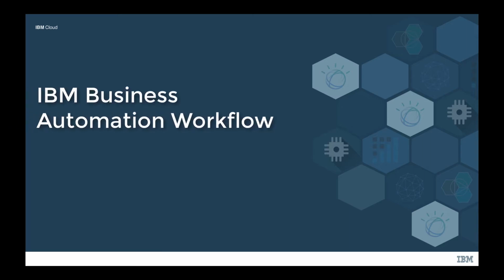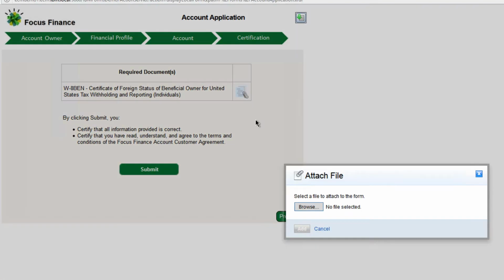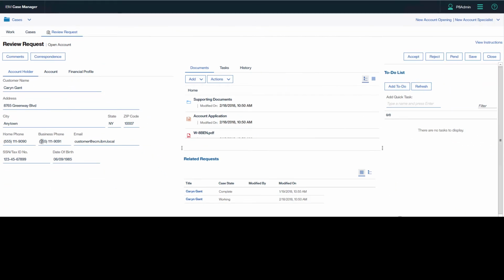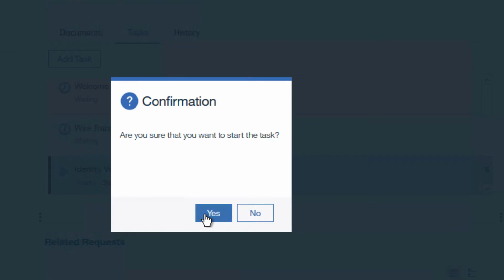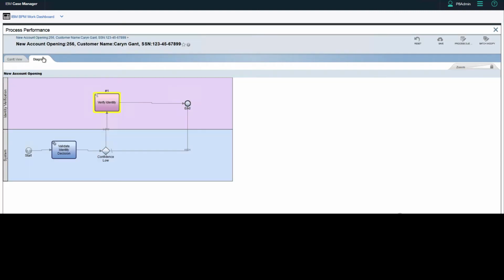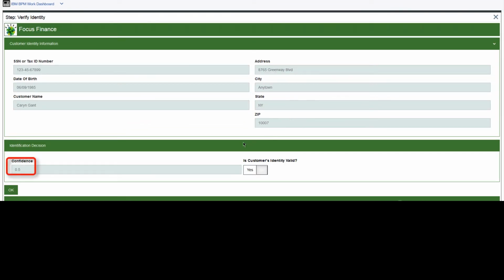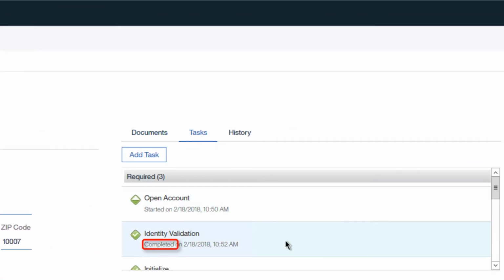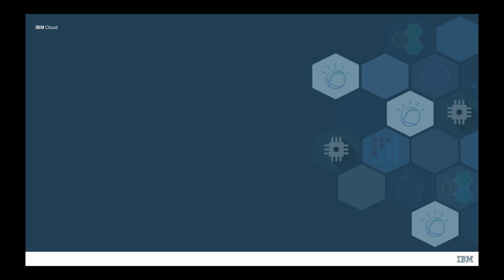IBM Business Automation Workflow - Demo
Watch this two minute demo of IBM Business Automation Workflow as we walk through a new account opening workflow.